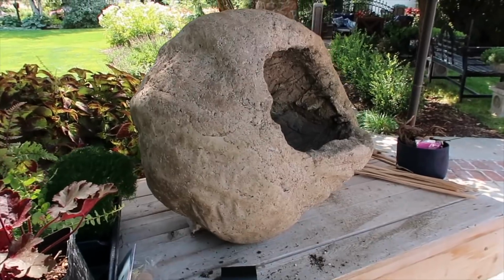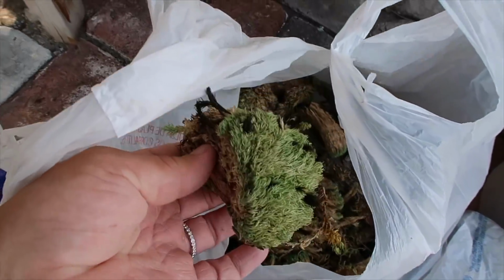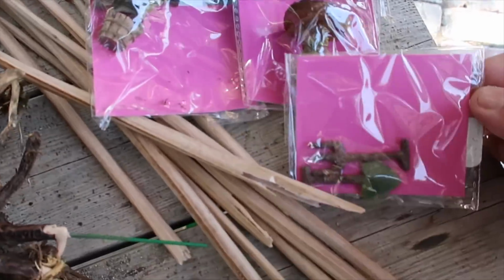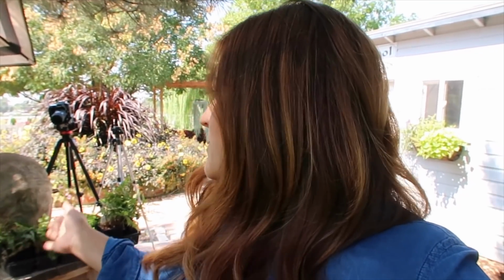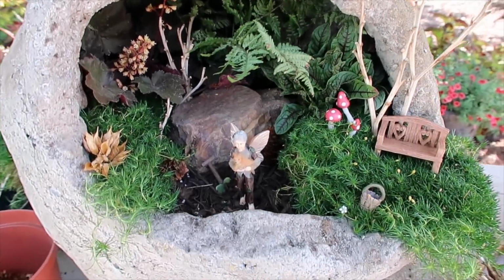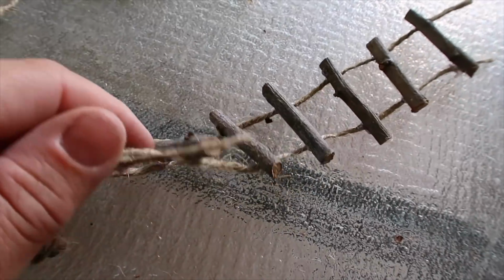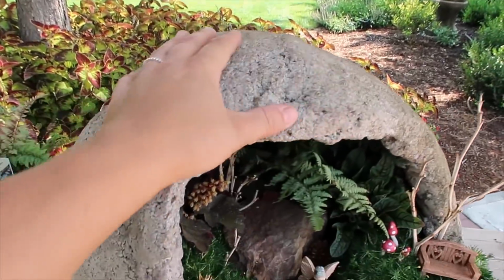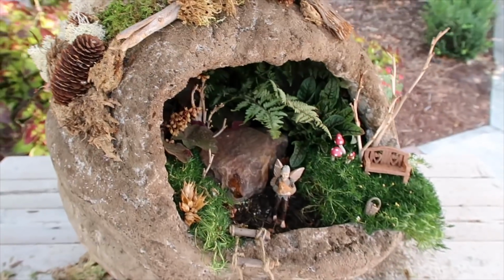Hypertufa Fail Turned Fairy Garden